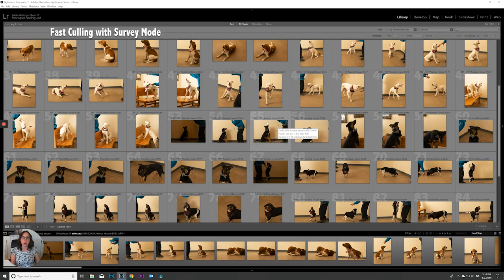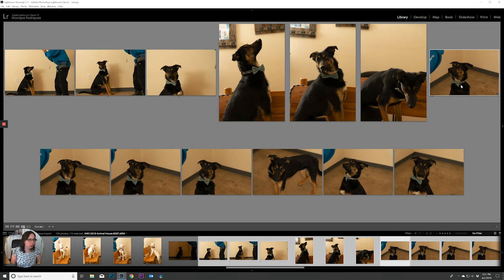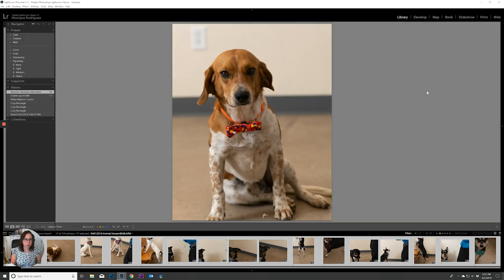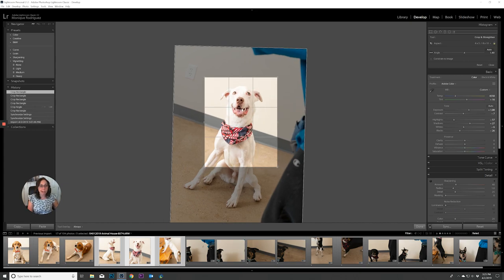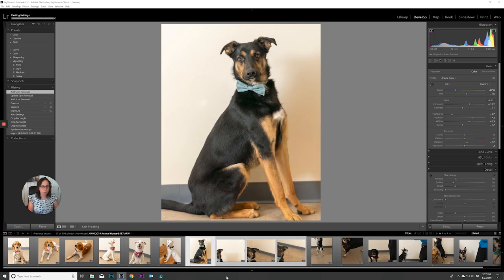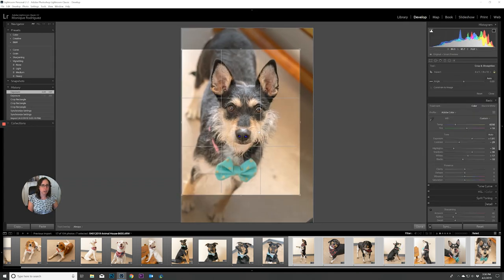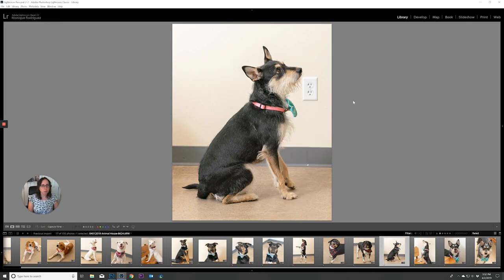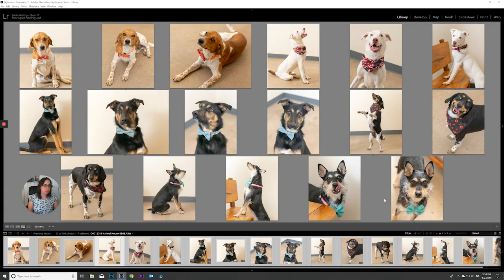Speedy Editing of Shelter Dog Photos | 106 Images in 16 Minutes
Animal shelter photographers. Exhausted after photographing all the fun adoptable pups for their adoption profile? Then you need to process 100 photos to send right away right?
Here's my Lightroom and Photoshop Speedy Editing of Shelter Dog Photos workflow I use every week.
Today we edit 106 images in 16 minutes!

My Courses:
"Cell Phone Photography for Pet Lovers"
is full of tips in a one hour video with pdfs.

"Cat Photography 101"
Created for Bloggers, animal rescue and shelter photographers and cat lovers. Approx. 1 hour of video instruction and 15 page ebook. Topics include: Animal Photography Tips, Backgrounds, Lighting, Camera Settings and Post Processing.

Sony A7Riii

(*NLN&(@($&08hoo23&^\;om;e12onoy&